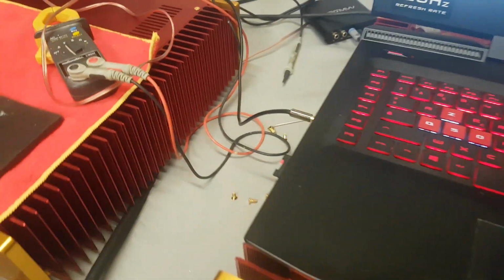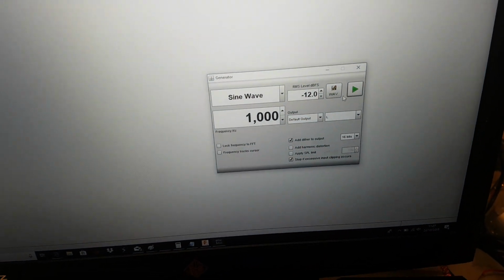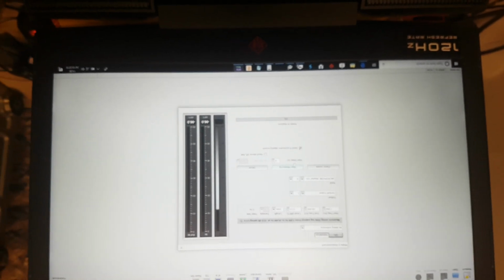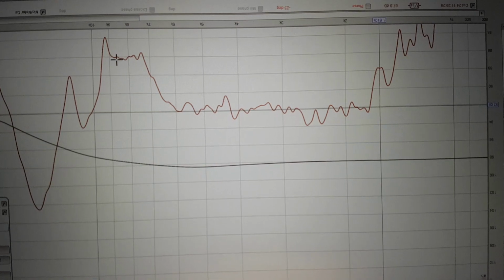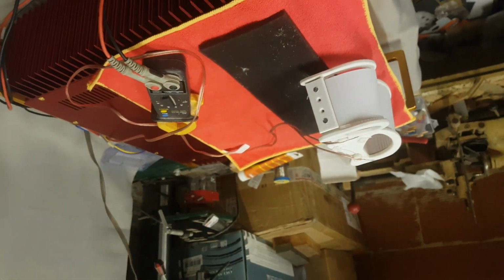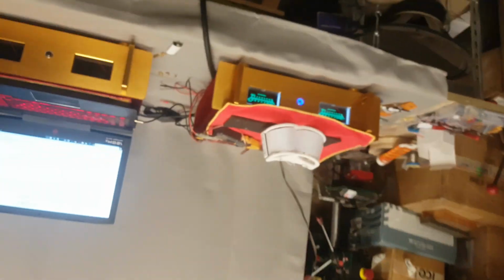Rubanoide speaker driver 3d printed Dirty sensitivity measurement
Yesterday an online friend questioned the sensitivity measurement of the 3d printed rubanoide. It made me question if I did everything right. This was a dirty measurement, not the best of rooms and the setup was rushed, but I can honestly say that this print has a sensitivity around 90db, taking into account that it was 92 but the voltage was 2.93, not 2.83.